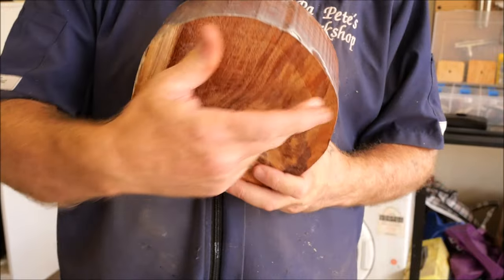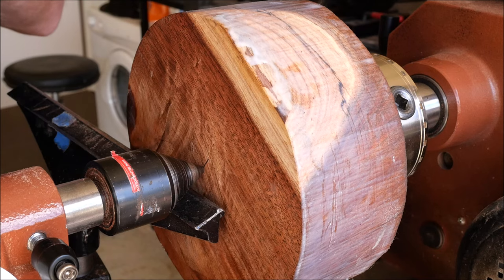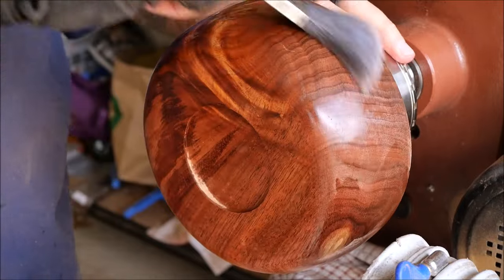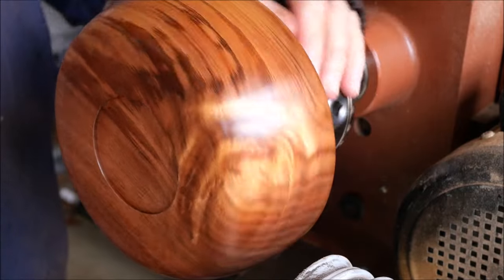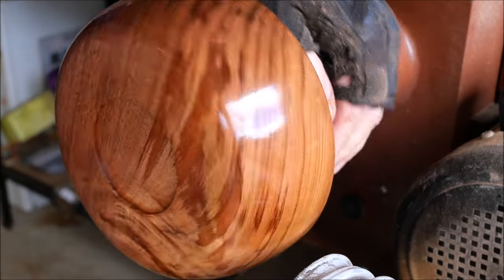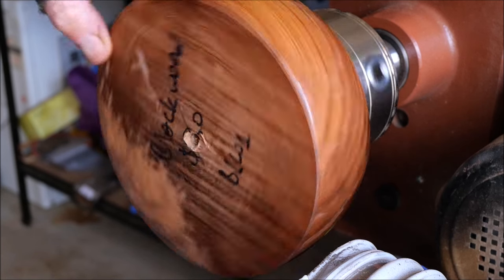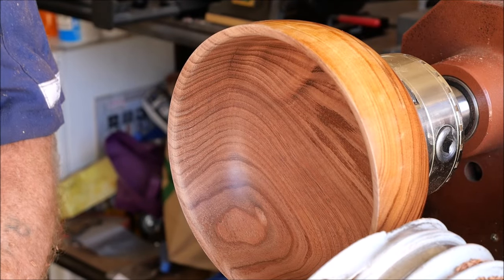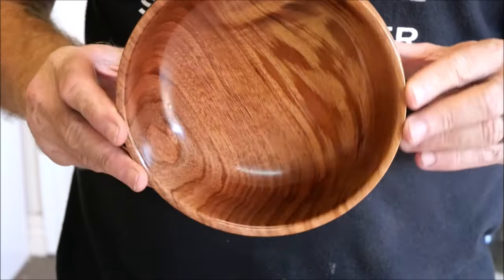Wood Turning - Tasmanian Blackwood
Received this Tasmanian Blackwood bowl blank from @popsshedtv4871 here in Melbourne Australia. thankyou Finished in UBeaut_Polishes GLOW. Came up really nice, Beautiful Timber.